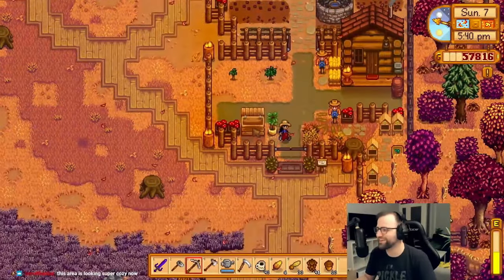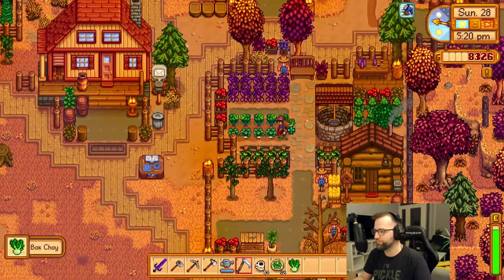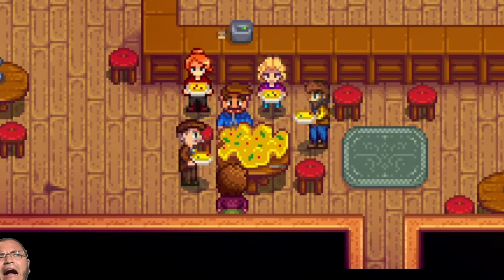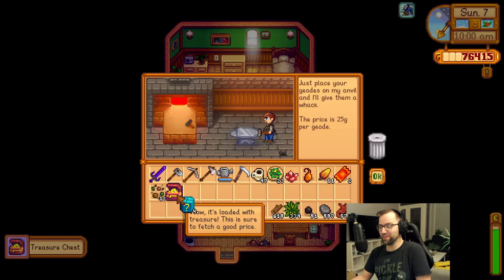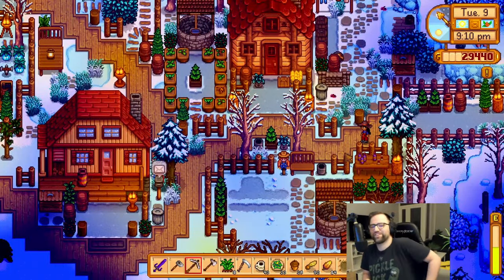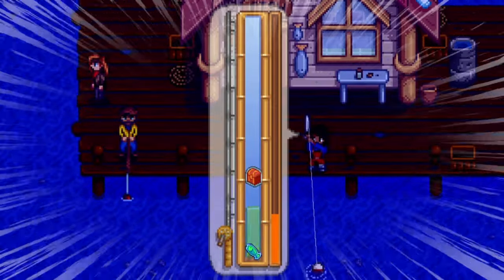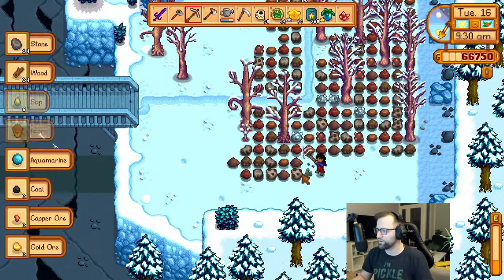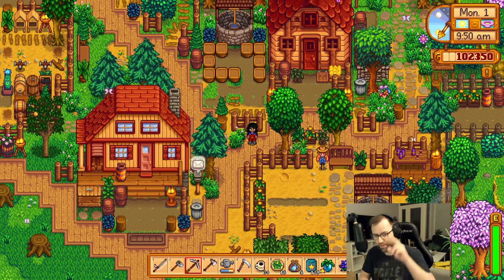Furniture Catalogue contains WHAT?! - [DAY 4] - Stardew Valley 1.6